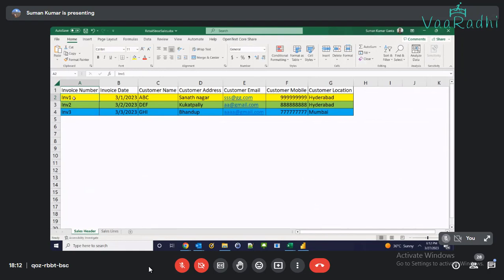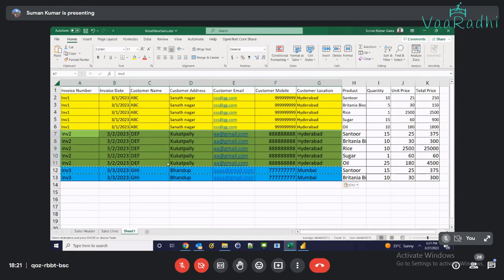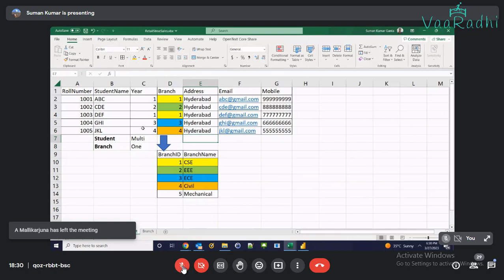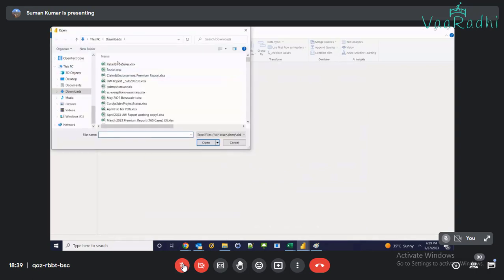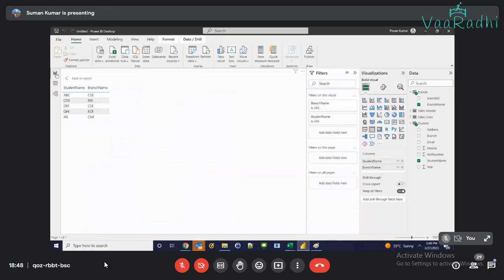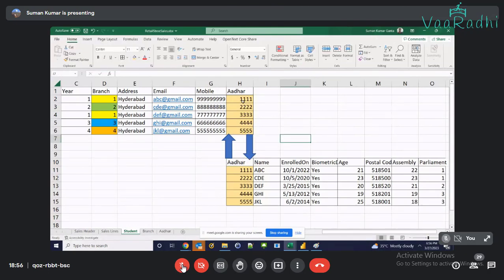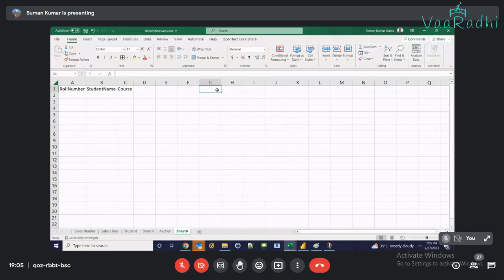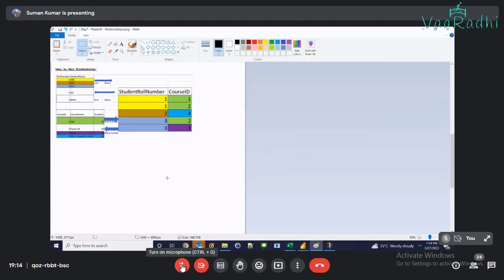Day7 - Power Pivot - Data Modeling (1-1, 1-Many, Many-1 and Many-Many Relationships)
Data modeling in Power BI refers to the process of structuring and organizing data in a way that enables efficient and effective analysis. It involves defining relationships between data tables, creating calculated columns and measures, and defining hierarchies and filters.

Power BI data modeling is based on a tabular data model that consists of tables, columns, relationships, and measures. Tables contain data, and columns represent specific fields or attributes of that data. Relationships define how data in one table is related to data in another table. Measures are calculations that aggregate data based on specified conditions or criteria.

By creating an effective data model in Power BI, you can improve the performance of your reports and visualizations and make it easier for users to explore and analyze data. Data modeling in Power BI involves a combination of skills, including data analysis, data architecture, and data visualization.

Power Pivot is a data modeling technology that is integrated into Power BI. It allows you to analyze and manipulate large sets of data from various sources, using Excel-like formulas and functions.

Power Pivot is designed to handle large datasets with millions of rows and is optimized for fast data retrieval. It allows you to create relationships between multiple tables, perform complex calculations using DAX (Data Analysis Expressions) formulas, and create custom measures and calculated columns.

Power Pivot also provides advanced data modeling features such as hierarchies, perspectives, and calculated tables. Hierarchies allow you to organize data into meaningful groups, such as by time or location. Perspectives allow you to create customized views of your data model for specific users or scenarios. Calculated tables enable you to create new tables in your data model based on DAX formulas.

With Power Pivot, you can create powerful data models and perform complex analysis without the need for complex SQL queries or programming skills.

Cardinality refers to the relationship between two tables in a database. It specifies how many instances of one entity are related to how many instances of another entity. In other words, it defines the number of records or tuples that can exist in one table, in relation to the number of records that can exist in another table.

There are three types of cardinality:

One-to-One (1:1) Cardinality: In a one-to-one relationship, each record in one table is associated with exactly one record in another table.

One-to-Many (1:N) Cardinality: In a one-to-many relationship, each record in one table can be associated with one or more records in another table.

Many-to-Many (N:M) Cardinality: In a many-to-many relationship, each record in one table can be associated with many records in another table, and vice versa.

Cardinality is an important concept in database design, as it helps to define the structure and relationships between tables. Understanding cardinality can help database designers create more efficient and effective database structures, which can lead to better data management and analysis.